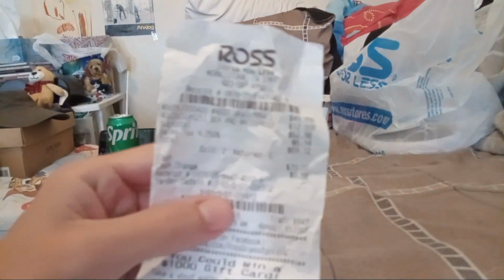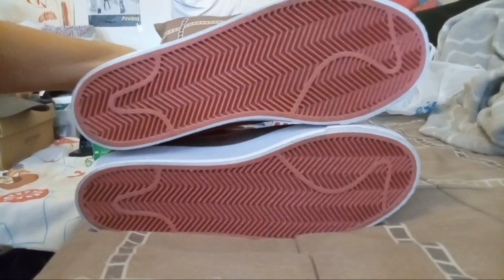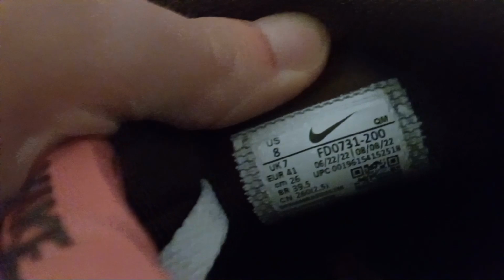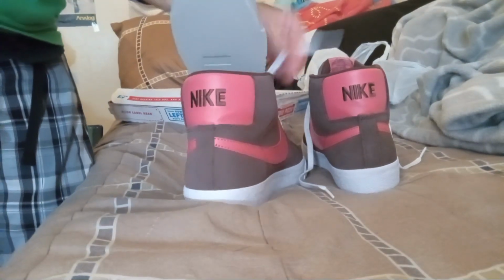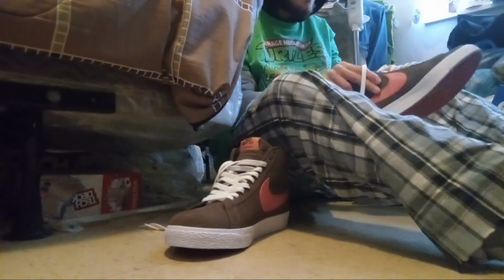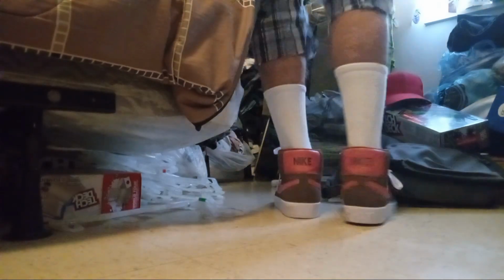FIRST LITTLE SKATE SESH IN MY NEW NIKE SB BLAZER MID BROWN PINK FROM ROSS FOR $49.99 😊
IM HAVING FUN SKATEBOARDING IN FRONT OF MY 🏡 😊